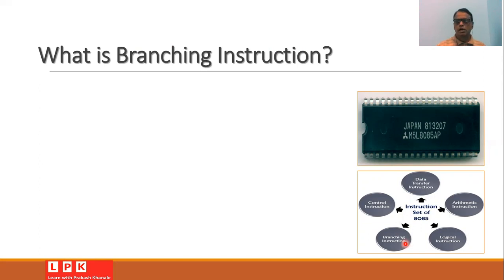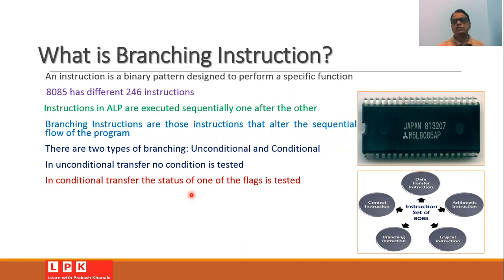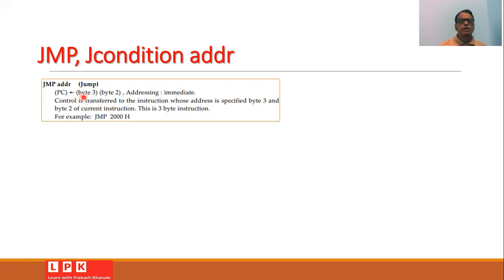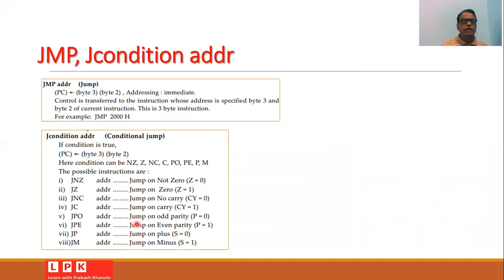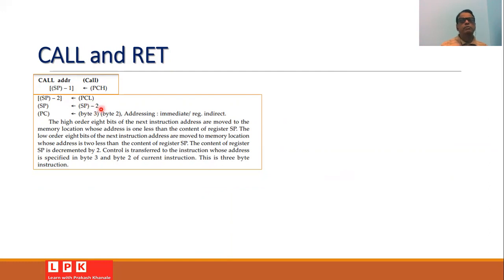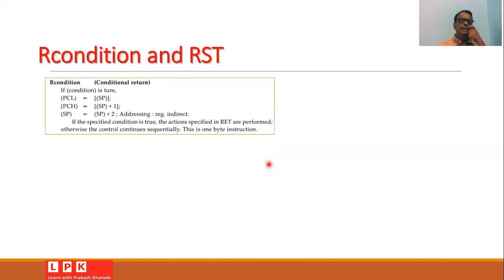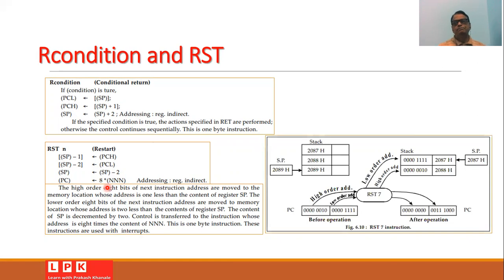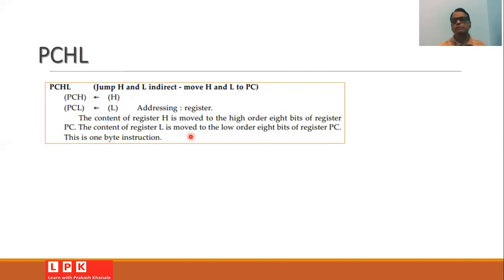8085 Branching Instructions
Conditional and Unconditional branching instructions for 8085 are discussed